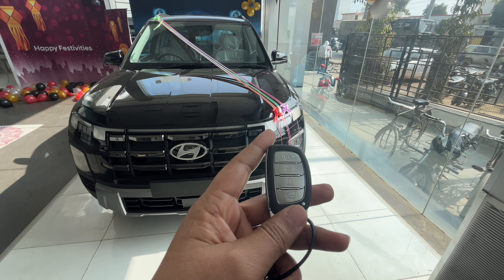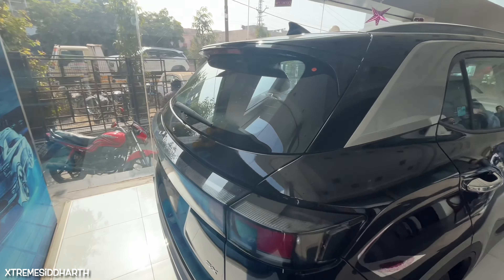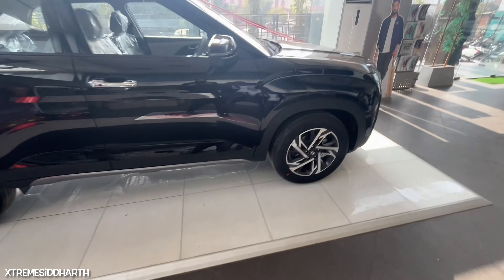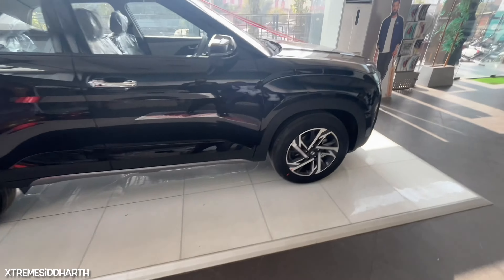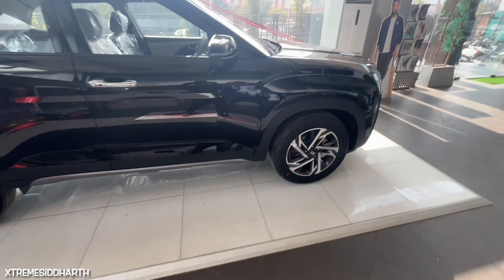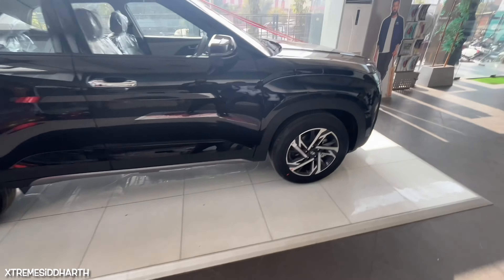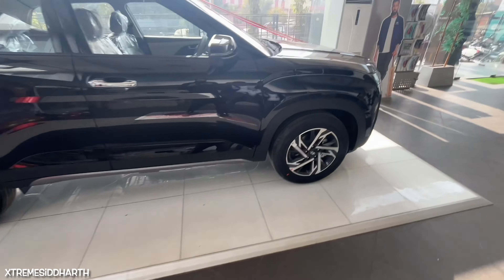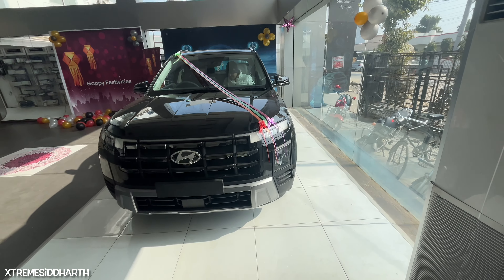Black beast all new Creta 2024 facelift Sx(o) top model review 🔥 ₹20.99 lacs@SiddharthChauhanx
Showroom address: ranjit nagar, bharatpur, rajasthan